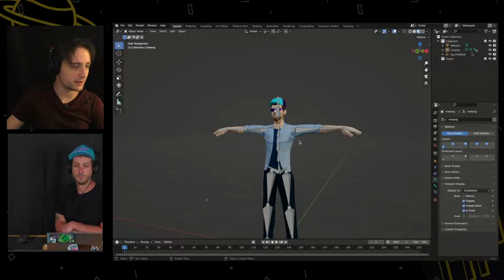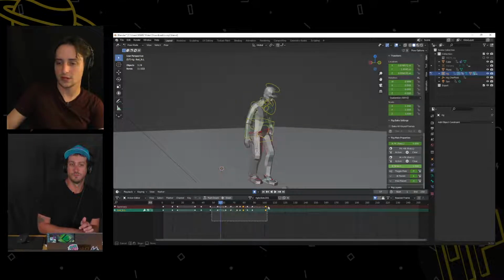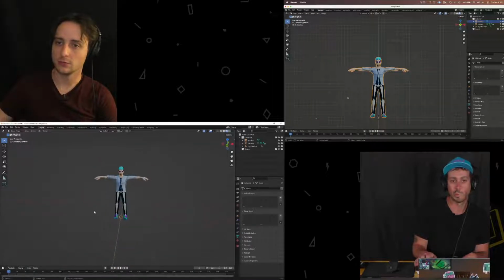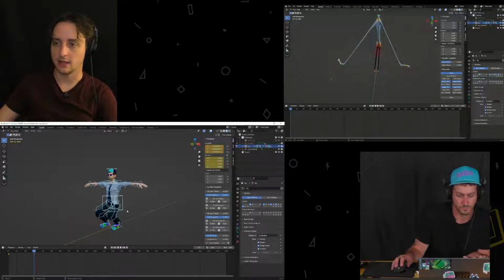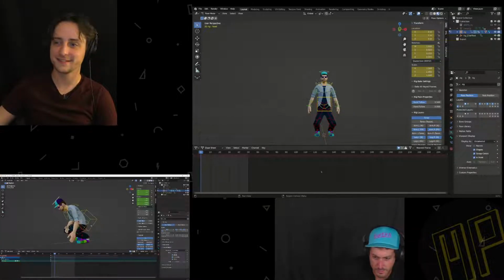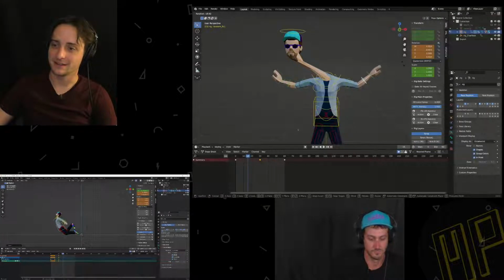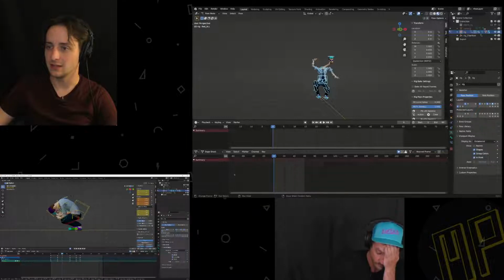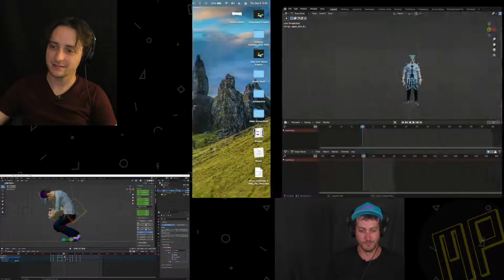MARZ LIVE: Blender Animation